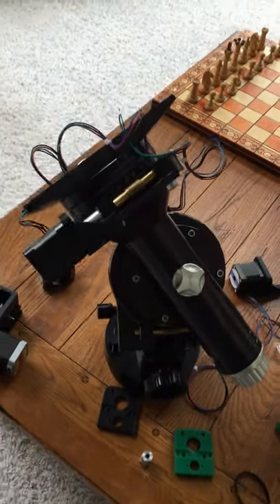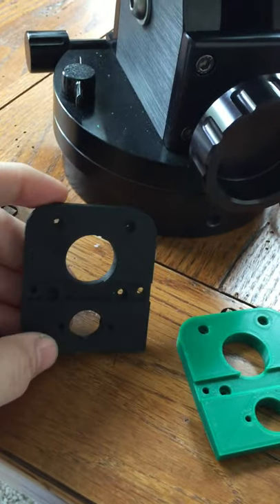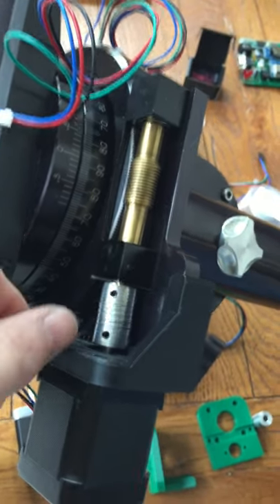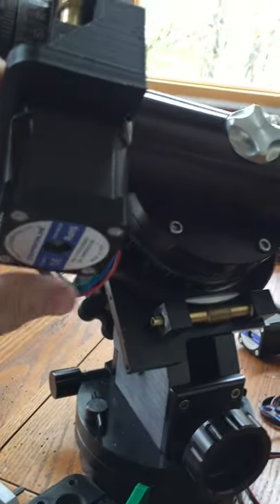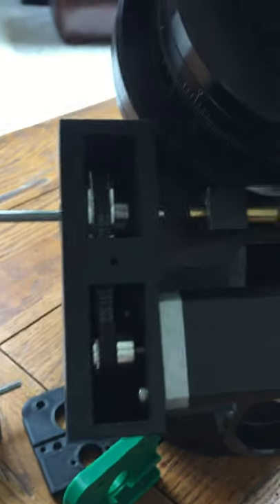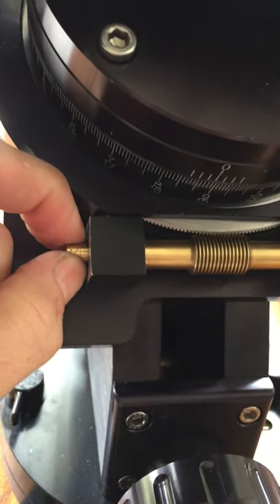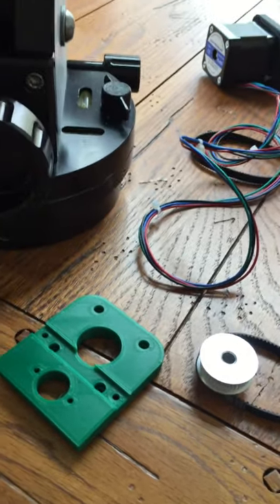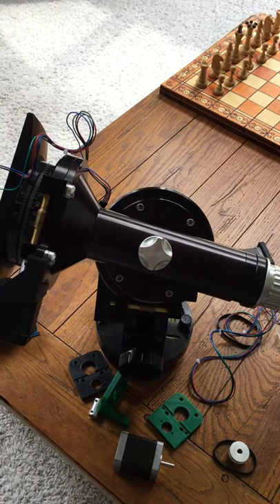Losmandy G11 OnStep - Stepper Motor Mounting Options - 1/2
Various Options to mount the Stepper motors on a Losmandy G11 using the OnStep control system.